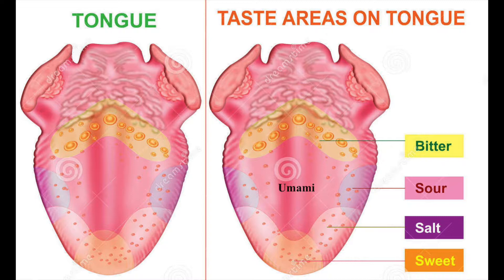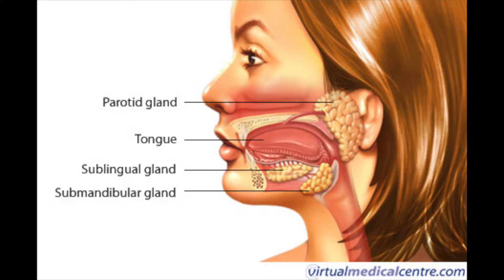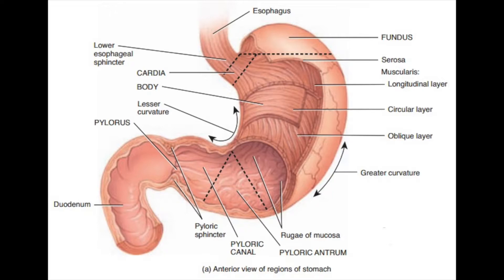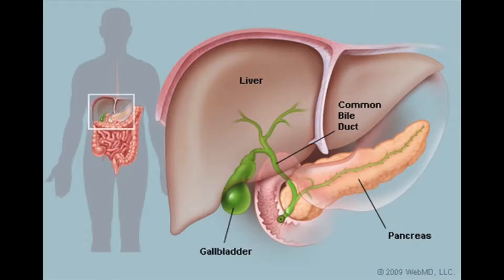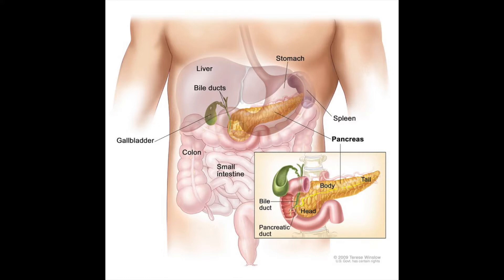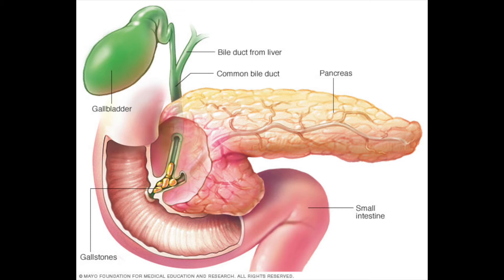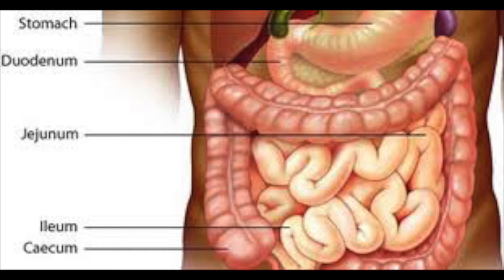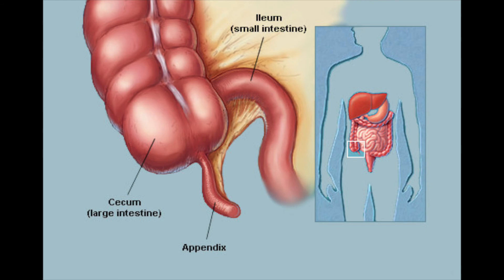Digestive System Pecha Kucha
By: Audrey Sayer, Michelle Broussard, & Meryl Franco